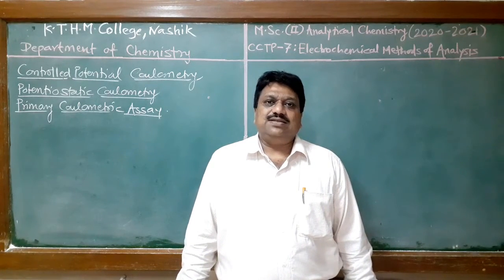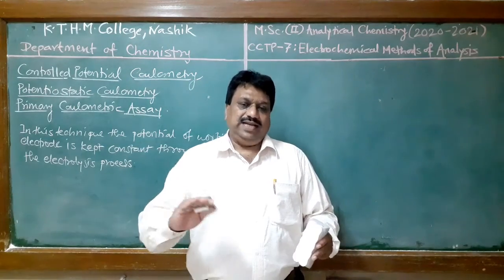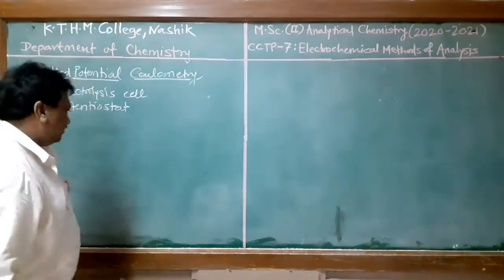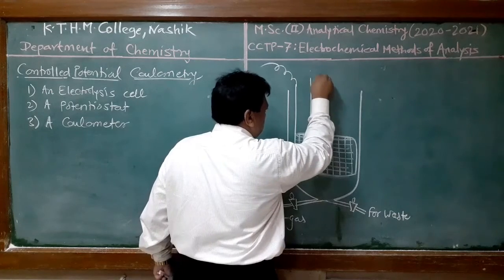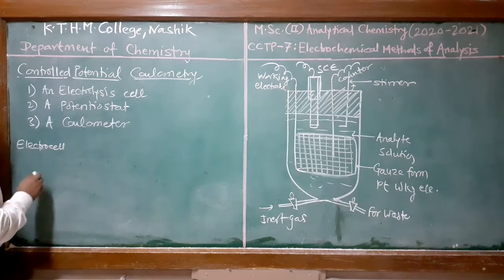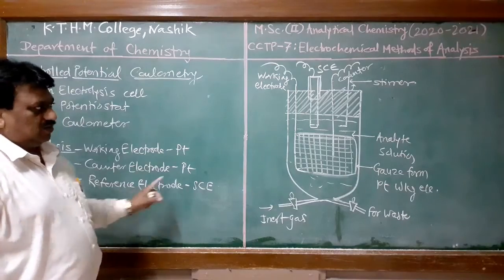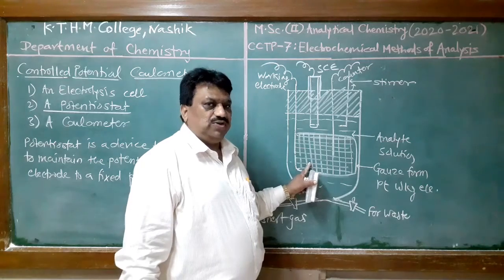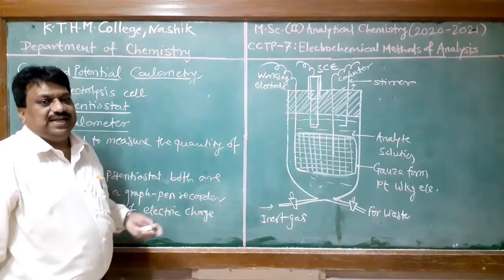M Sc-II(Anal Chem)| Sem-III |CCTP 7 CHA390: Sec-1Electrochemical Methods of Analysis| Dr.S.R.Labhade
Chapter: Coulometry
Topic: Potentiostatic Coulometry
Lecture No -5
Coulometry,
Potentiostatic coulometry,
Instrumentation of Potentiostatic coulometry
Working of Potentiostatic coulometry,